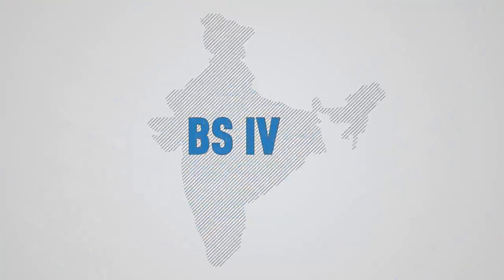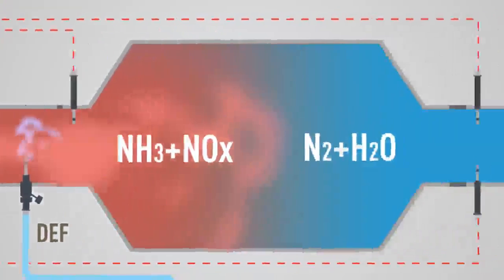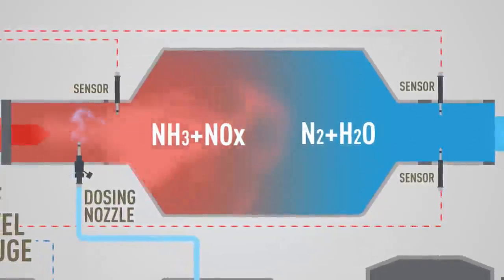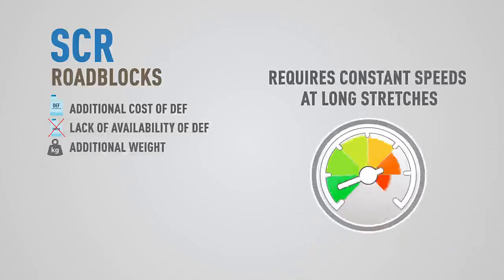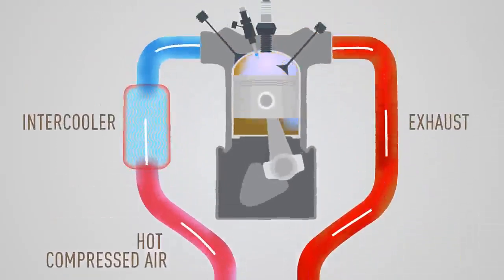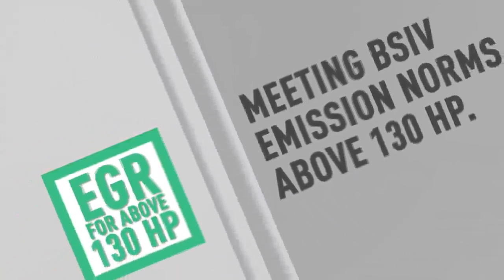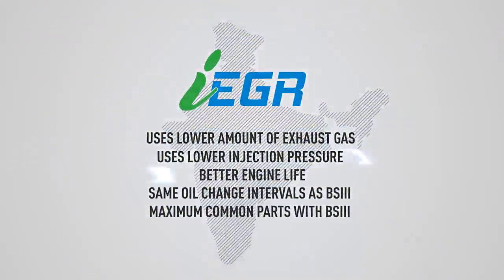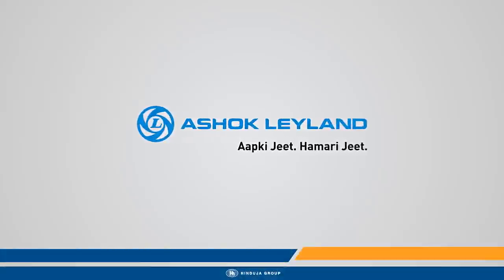All you wanted to know about Ashok Leyland i-EGR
Ashok Leyland has strategically chosen EGR for its range of BSIV range of Trucks and buses. Ashok Leyland has worked on traditional EGR to develope a system for Indian customers. Here this official video takes you through it.